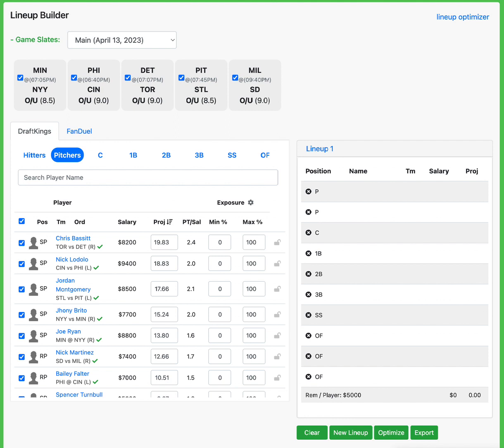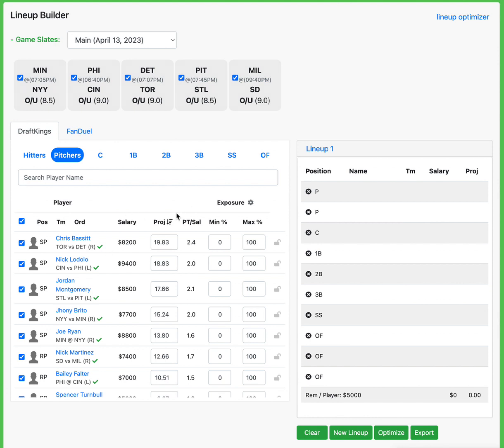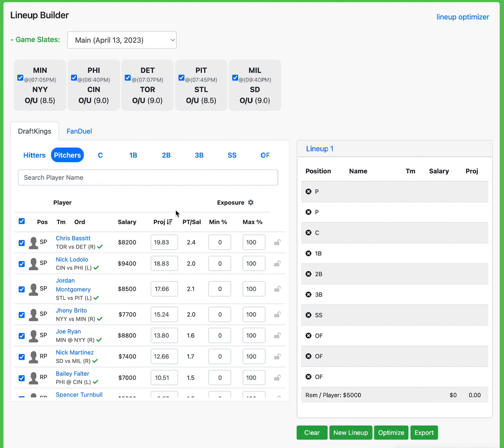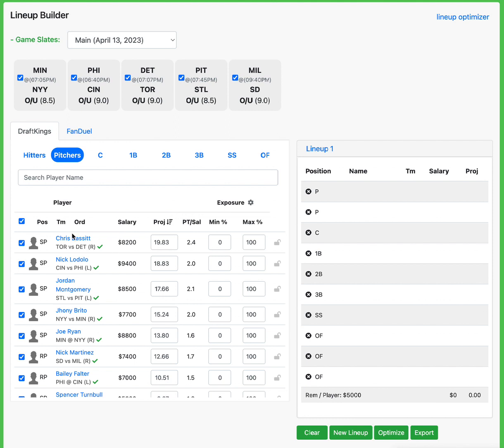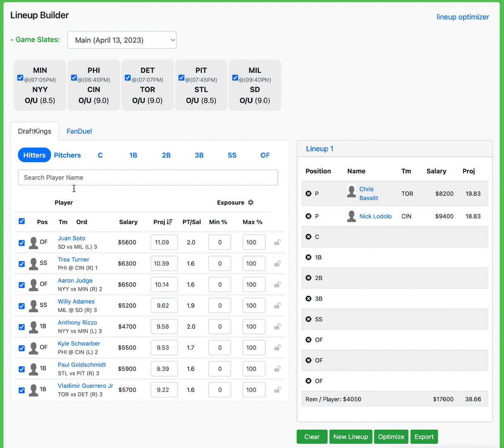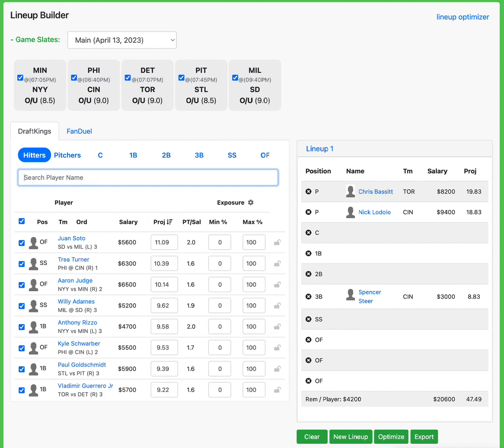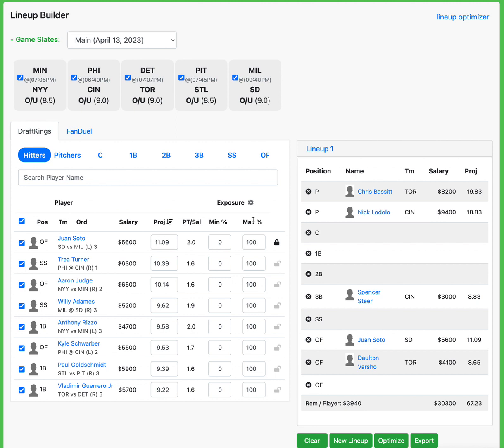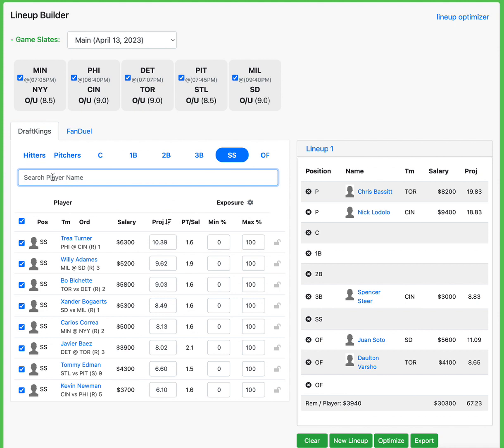4/13/23 MLB DRAFTKINGS PICKS / GREEN LIGHT DFS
In this video i talk about my fav plays on this 4/13/23 mlb draftkings slate!

LETS SMASH ANOTHER MLB SEASON!

USE OUR NEW PLAYER PROP TOOL FOR MLB TO FIND THE BEST +EV PLAYS INSTANTLY. NO MORE STUDYING FOR HOURS TO FIND THE BEST PLAYS.

PRIZEPICKS CODE - GREENLIGHT
PROP TOOL TWITTER - @PROPSMADEEASY
PROP TOOL WEBSITE - PROPSMADEEASY.COM